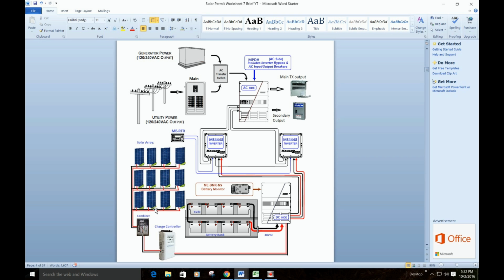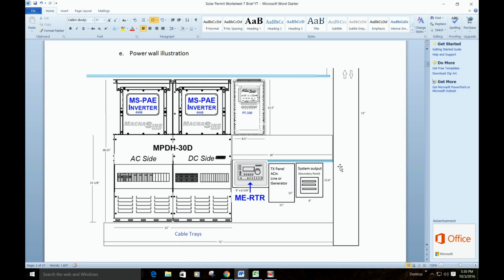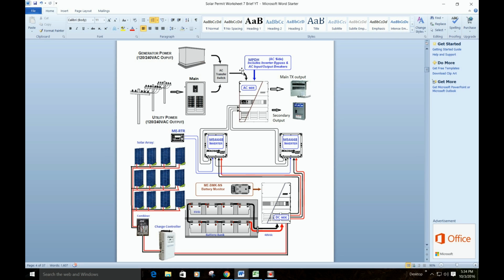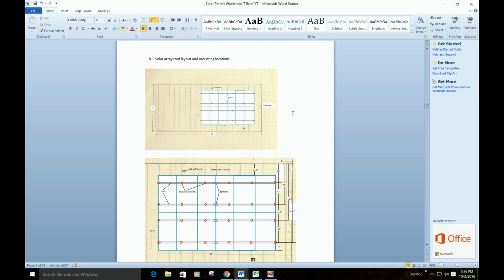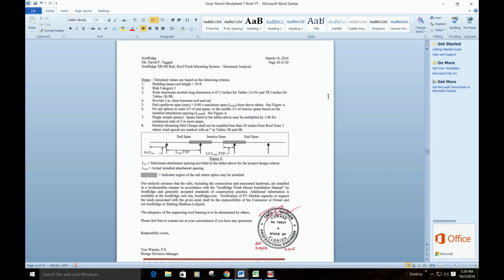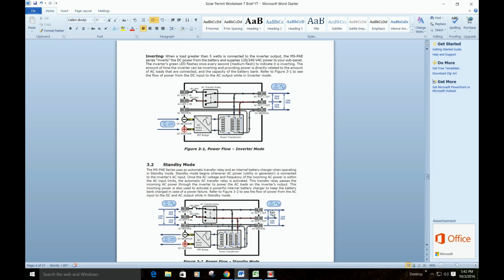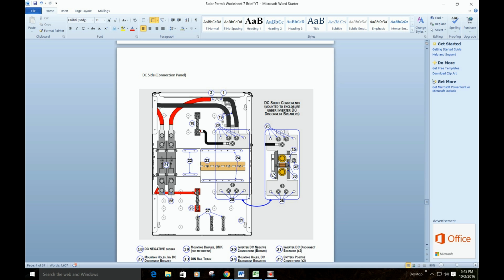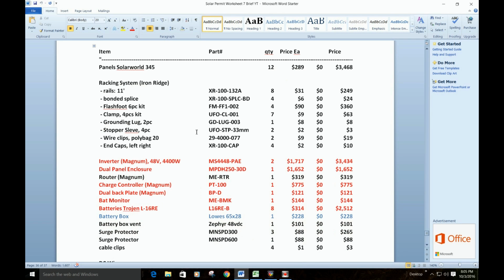Hybrid Off Grid Solar Power #1: Design and Permitting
- Generator power cord
- Power Inlet Box
- Generac Manual Transfer
- A510C Pro/Tran2 Manual Transfer Switch:
- MidNite Solar Breaker 2A 150VDC MNE-PV2
-TEMCo WC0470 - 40' (20' Blk, 20' Red) 4/0 Gauge:
-TEMCO Terminal Lug
-Digital Current Voltage Power Energy Meter: